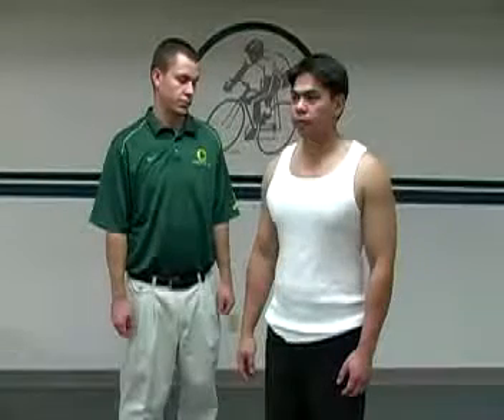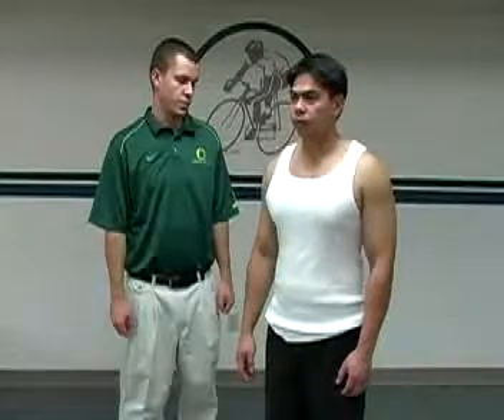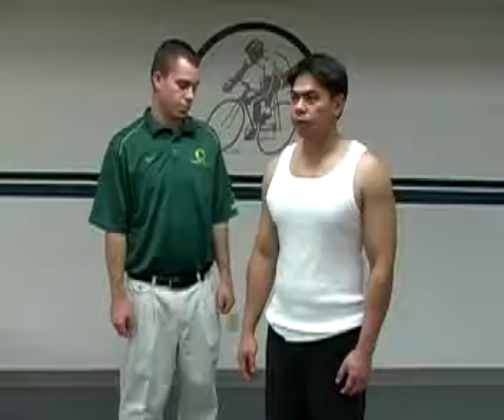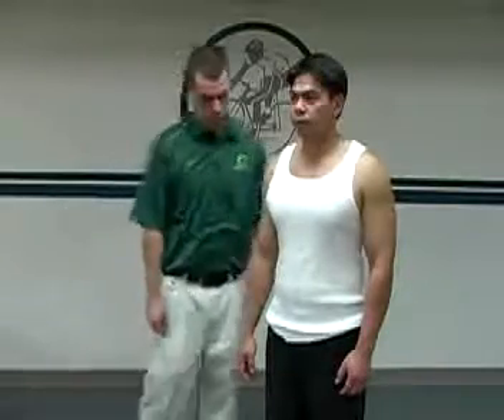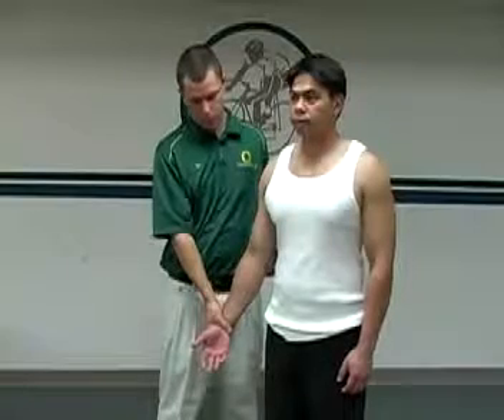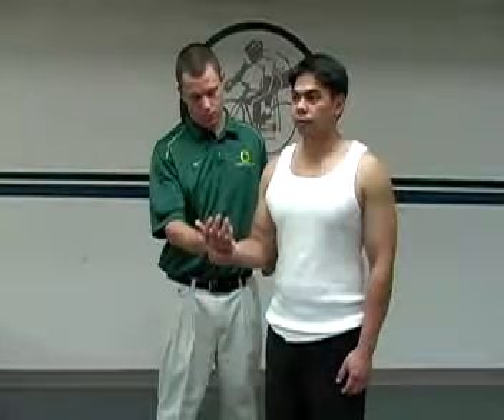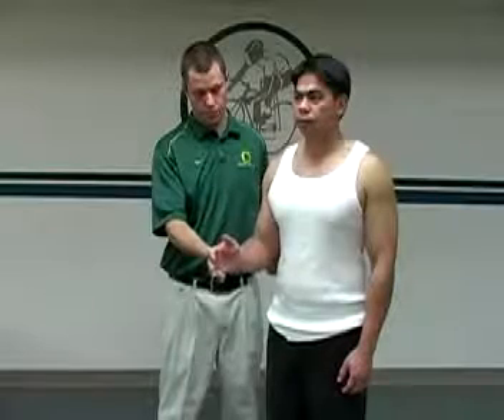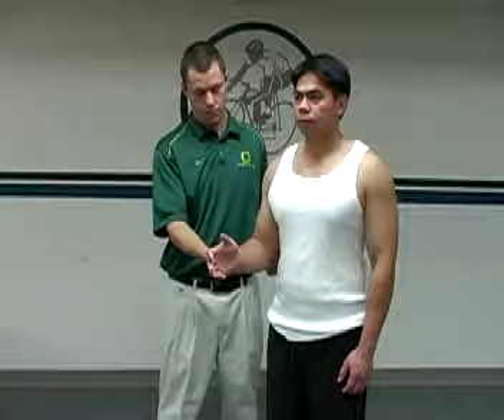Teste de Yergason(Inclui conteúdo protegido por direitos autorais)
Vejam  antes, pesquisem a fonte e só e divulguem depois,porquê só assim podemos acabar como vírus das fake news !
Orientações para a população
Ensino Einstein
O QUE CONSIDERAR CONTATO PRÓXIMOS DE CASOS CONFIRMADOS DE COVID-19?

Uma pessoa que teve contato físico direto (por exemplo, apertando as mãos, abraço).

Uma pessoa que tenha contato direto desprotegido com secreções infecciosas (por exemplo, tosse, espirro, etc.).

Uma pessoa que teve contato frente a frente por 15 minutos ou mais e a uma distância inferior a 2 metros.

Uma pessoa que esteve em um ambiente fechado (por exemplo, sala de aula, sala de reunião, sala de espera do hospital etc.) por 15 minutos ou mais e a uma distância inferior a 2 metros.

Um passageiro de uma aeronave sentado no raio de dois assentos (em qualquer direção) de um caso confirmado de COVID-19, seus acompanhantes ou cuidadores e os tripulantes que trabalharam na seção da aeronave em que o caso estava sentado.

Uma pessoa que reside na mesma casa/ambiente. Devem ser considerados os residentes da mesma casa, colegas de dormitório, creche, alojamento, etc.

Orientações para isolamento domiciliar de pacientes confirmados

Permanecer em isolamento domiciliar voluntário (em casa) durante 14 dias (a partir da data do inicio dos seus sintomas).

Procurar assistência médica imediata se piora clínica.

Mantenha distância dos demais familiares, permanecendo em ambiente privativo.

 Mantenha o ambiente da sua casa com ventilação natural.

Utilizar a máscara cirúrgica descartável durante este período enquanto estiver sintomático respiratório na presença de outras pessoas, as quais devem ser trocadas quando estiverem úmidas.

Não frequentar a escola, local de trabalho ou locais públicos e só sair de casa em situações de emergência durante o isolamento utilizando máscara cirúrgica.

Cobrir o nariz e a boca com lenço descartável ao tossir ou espirrar.

Higienizar as mãos frequentemente friccionando gel alcoólico por 20 a 30 segundos ou água e sabonete por 30 a 40 segundos.

Evitar tocar boca, olhos e nariz sem higienizar as mãos.

Não compartilhar alimentos, copos, toalhas e objetos de uso pessoal.

Após o descarte das máscaras cirúrgicas no domicílio, retirara o lixo imediatamente .

Para suspensão do isolamento respiratório domiciliar após os 14 dias de atestado, o paciente deve apresentar ao menos 72h de resolução da febre sem a utilização de antitérmicos e melhora dos sintomas respiratórios (Centers for Disease Control and Prevention - CDC).

Visitas e Acompanhantes:

1

Pacientes adultos internados com suspeita ou confirmação de COVID-19 têm restrição integral para visitas e para a permanência de acompanhantes.

2

Demais pacientes da UTI Adulto, poderão receber visita 2x ao dia, por 30 minutos, apenas por 1 visitante e não será permitida a permanência de acompanhantes.

3

Demais pacientes adultos alocados nas unidades de internação Clínico-cirúrgicas, Semi- intensiva, Oncologia e Maternidade, poderão permanecer com um acompanhante e não haverá visitas adicionais.

4

No caso de puérperas recomendamos a permanência do bebê no quarto com a mãe e visitação ou acompanhamento exclusivo do/da cônjuge ou uma outra pessoa eleita.

5

Pacientes pediátricos internados com suspeita ou confirmação de COVID-19 não deverão receber visitas e será permitida a presença de 1 acompanhante.

6

Demais pacientes pediátricos, UTI Pediátrica e Pediatria, será permitida a presença de 1 acompanhante e será liberada visita somente dos pais.

7

Demais pacientes da UTI Neonatal poderão receber visitas exclusivamente dos pais.

8

Não recomendamos que o acompanhamento dos pacientes ocorra por gestantes, idosos acima 65 anos, crianças, imunodeprimidos, pessoas com febre ou sintomas respiratórios ou histórico de contato prévio com paciente confirmado positivo.

9

A rotatividade de acompanhantes é totalmente indesejada, sendo recomendada a permanência em períodos de 12 horas ao menos.

10

Incentivamos que nesse período ocorra a utilização de formas virtuais de contato com nossos pacientes, por Skype, WhatsApp, link ou outras modalidades.

11

Casos de exceção serão avaliados pelos líderes das áreas.

12

O acompanhante e o visitante deverão utilizar a seguinte paramentação: máscara cirúrgica , avental e luvas, conforme orientação da equipe local e aderir integralmente à rotina de higienização das mãos recomendada. INSCREVA AGORA NESTE CANAL E RECEBA EM PRIMEIRA MÃO VIDEOS MANEIROS PRA VOCÊ COMPARTILHAR COM SEUS AMIGOS E BOMBAR SEU WHATSAPP E TODAS SUAS REDES SOCIAIS !E TAMBÉM COMPARTILHE NOSSOS VIDEOS ,CURTA E COMENTE E LEMBRE QUE JESUS AMA + VOCÊ QUE COMPARTILHA O BEM !PIRATE CHANNEL